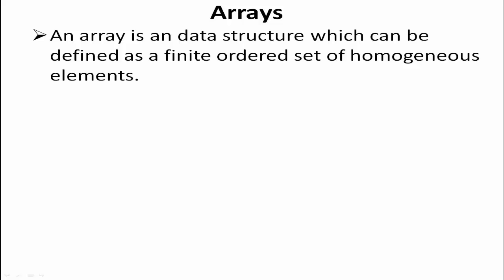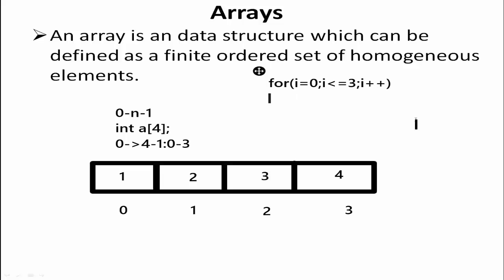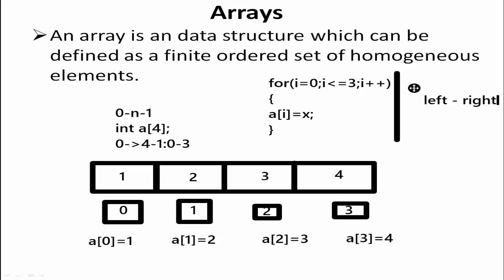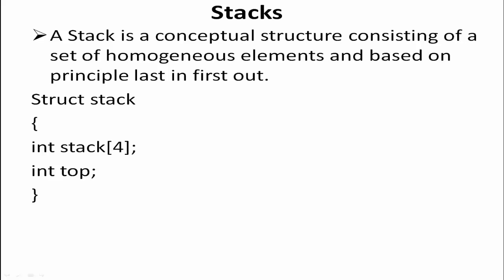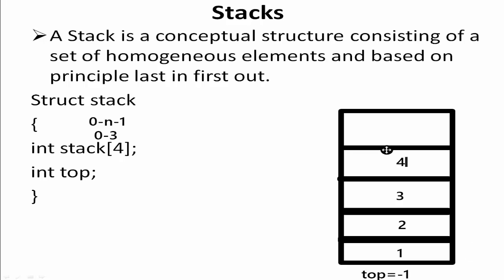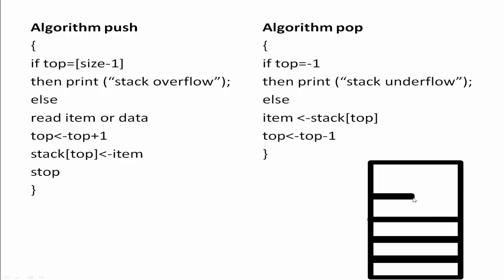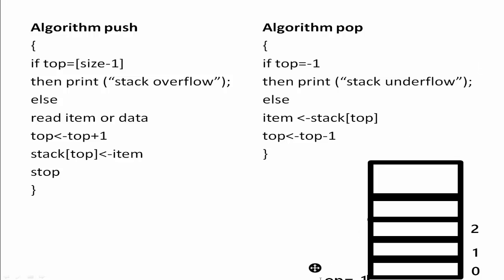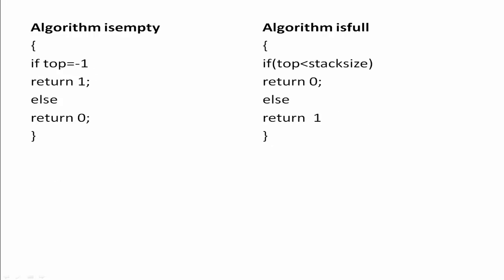ARRAY VS STACKS